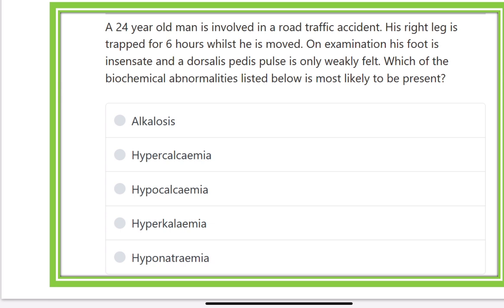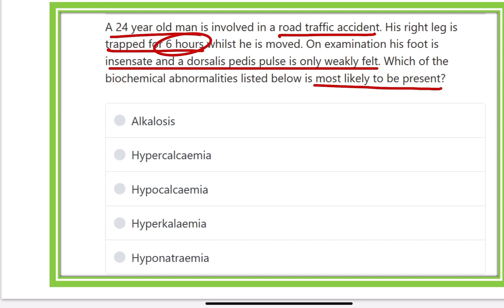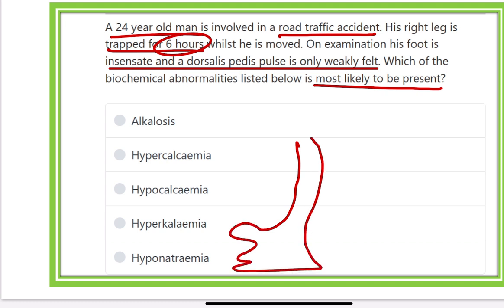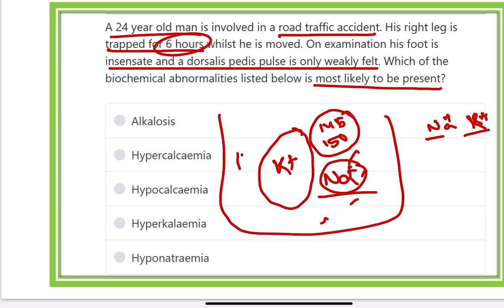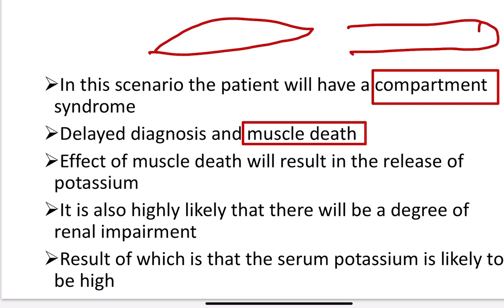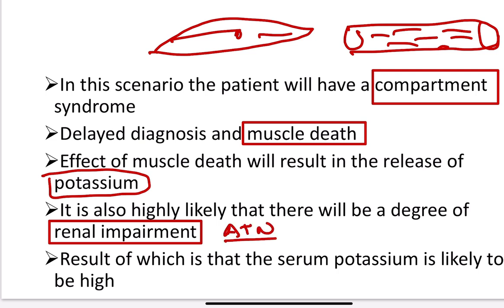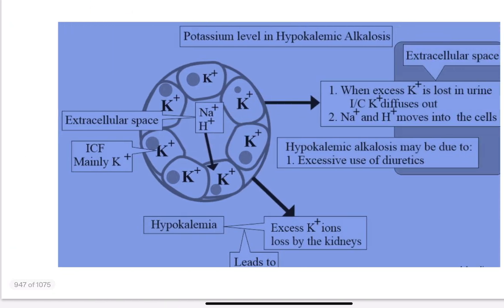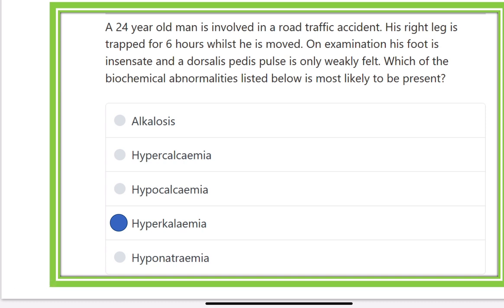Burn physiology MRCS question solve (CRACK MRCS)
it includes
1. eMRCS videos
2. Fawzia sheet solved
3. Recalls and mores